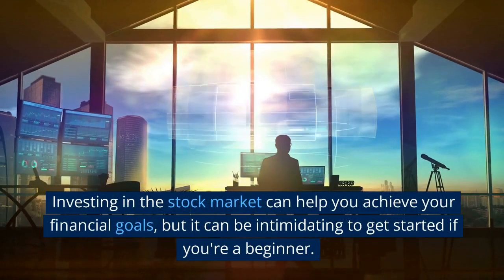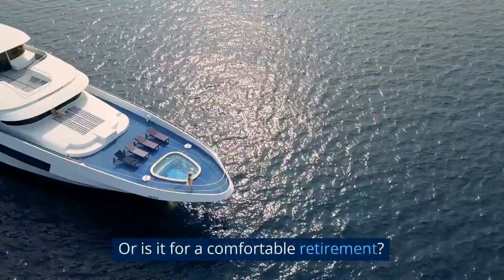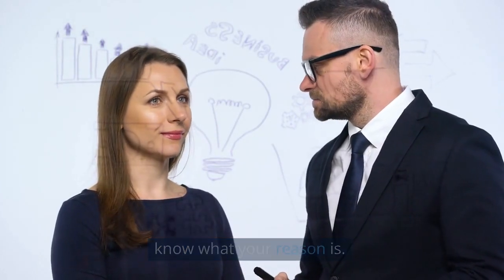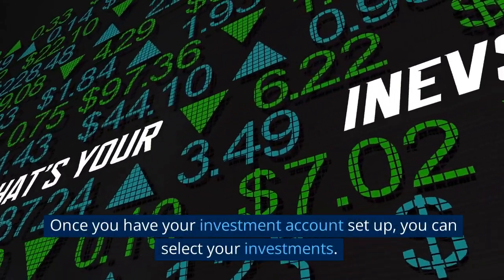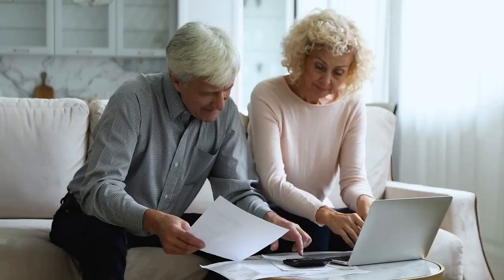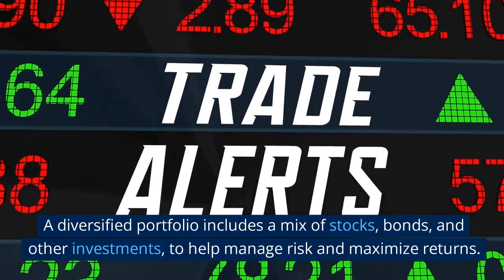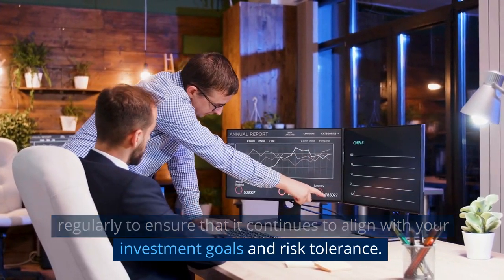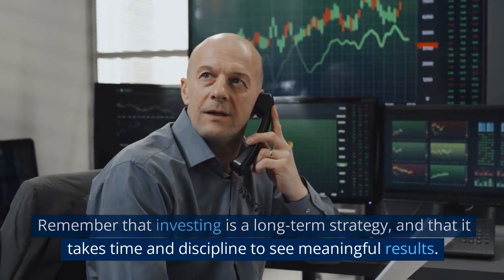Stock Market for Beginners. A Valuable Introduction.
*** Useful links at the bottom! ***

In this video, we're going to talk about how to get started with investing in the stock market. It can be intimidating to dive into the world of investing, but don't worry - we'll guide you through the steps to get started with confidence.

We'll start by helping you identify your investment goals so you know what you're aiming for. Then, we'll cover the basics of stock market investing, including how to research stocks and manage risk.

Next, we'll discuss how to choose the right investment account for your needs and pick investments that have low fees. We'll also explain the importance of building a diversified portfolio to help manage risk and maximize returns.

And finally, we'll provide tips on how to monitor your investments and stay informed about the latest news and trends in the stock market. Remember, investing is a long-term strategy that takes time and discipline, so don't be afraid to start small and be patient.

Thanks for tuning in, and we hope this video helps you on your journey towards building your wealth over the long term.

Make sure you don't miss out on this free amazing information:

How to create a diversified balanced portfolio.
A complete guide to 4-1(k).
Understandingg ROI (Return On Investment).
How to minimize risk in investments.
From Bonds to Stocks, Navigating the world of Assets.
A comprehensive glossary of investment terms.